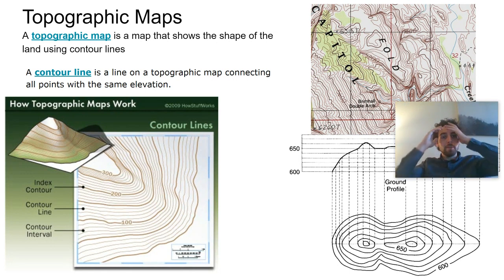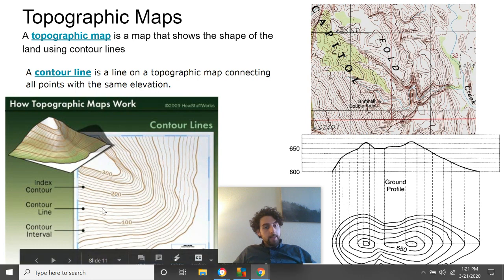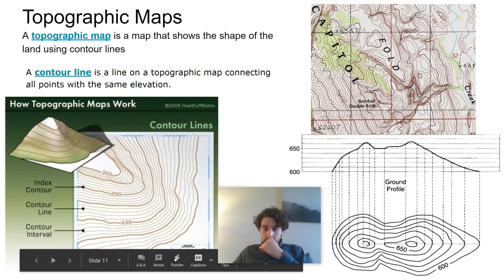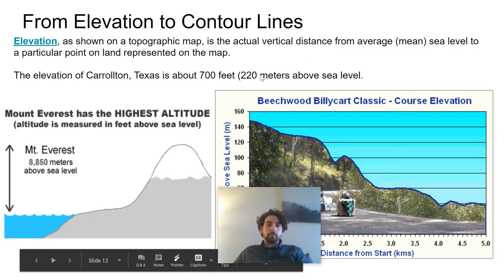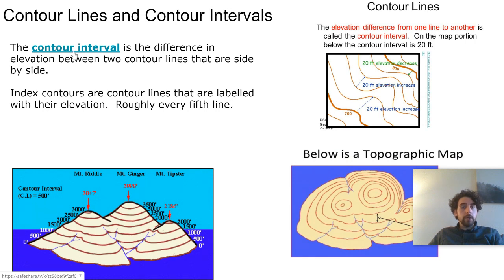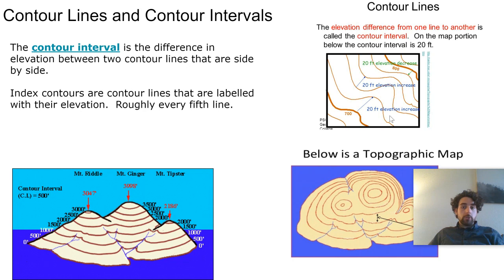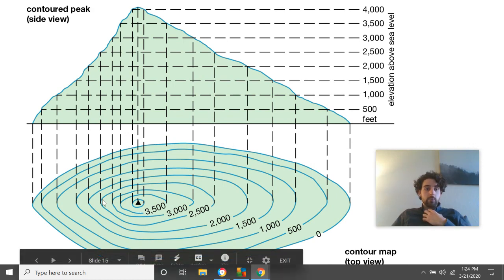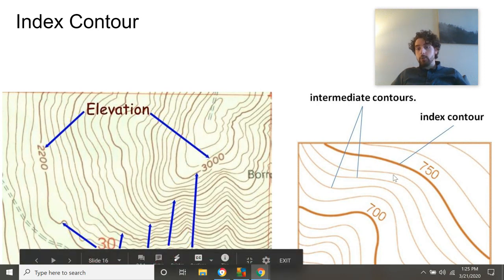Part 3: Topographic Map Lesson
Part 3: Topographic Maps Lesson